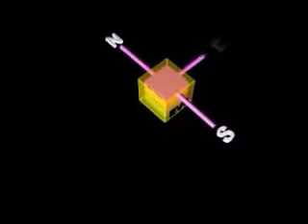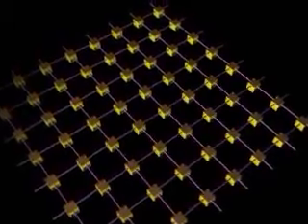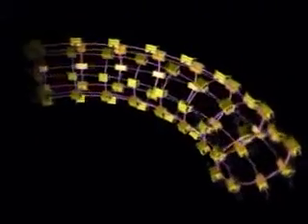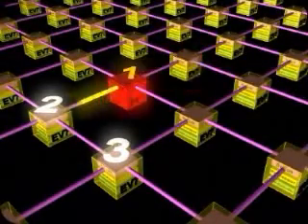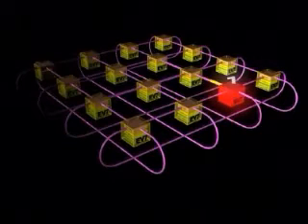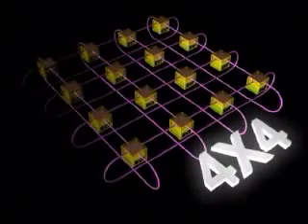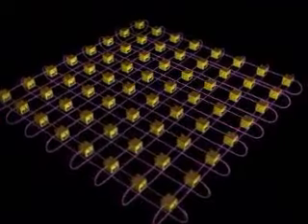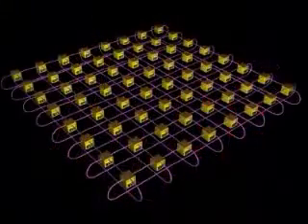Conectivity of the GS1280 AlphaServer